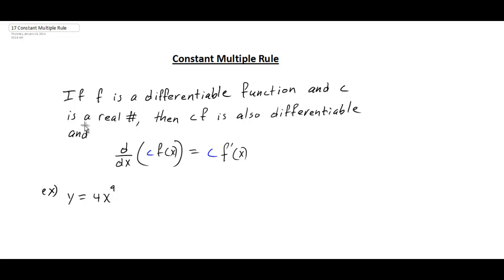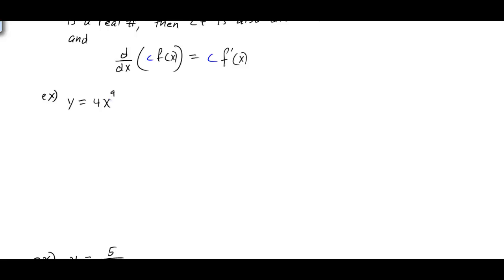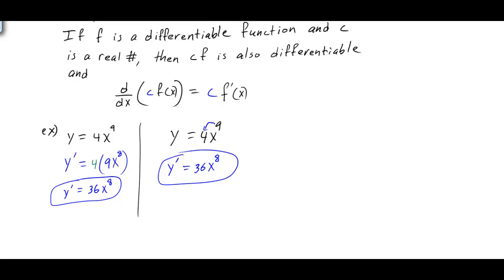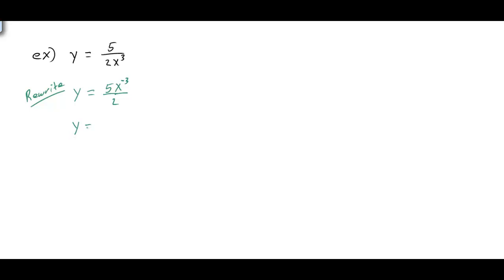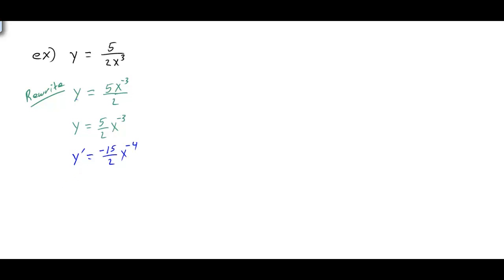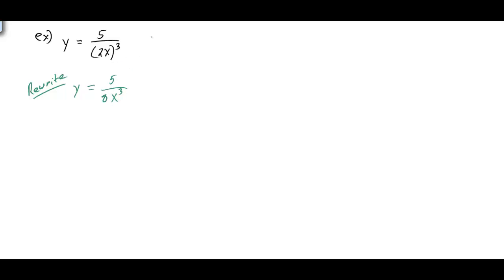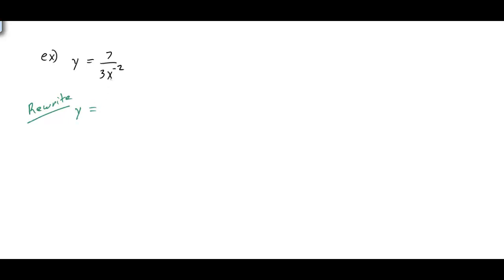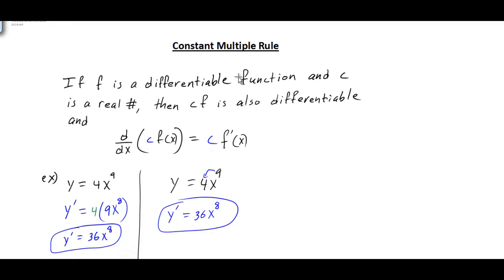Constant Multiple Rule